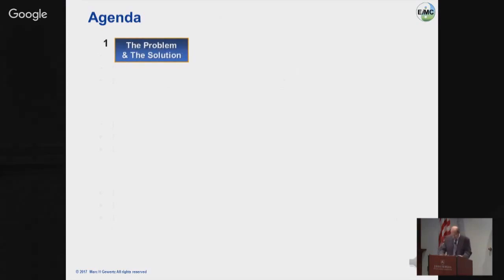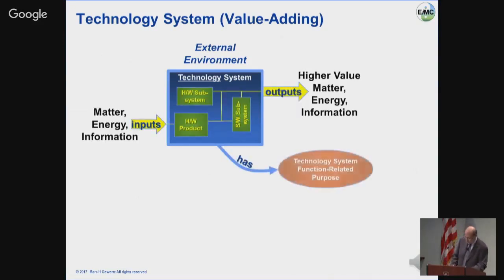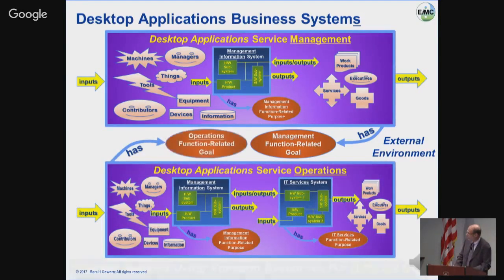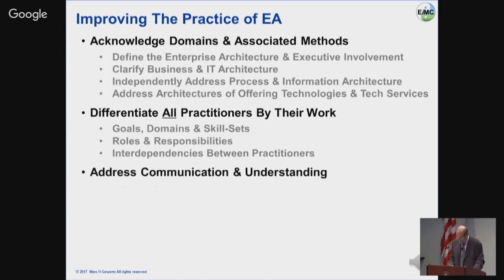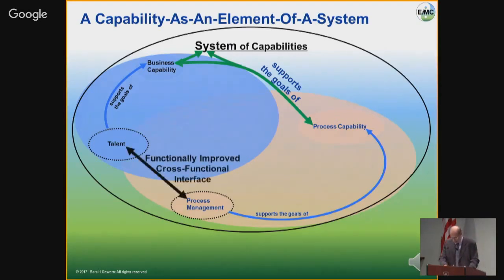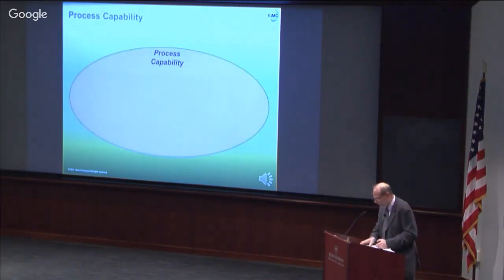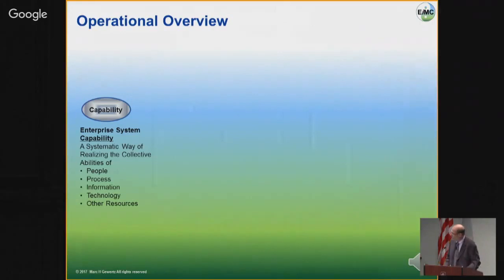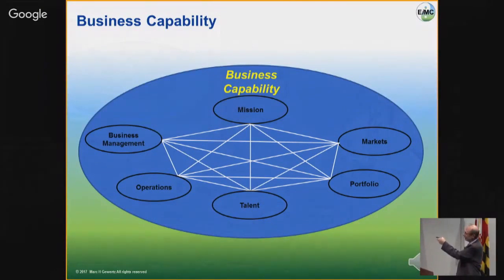2017 May 17 - A Systems View of Whole-Enterprise Enterprise Architecture (Live Streaming Version)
There is much confusion across business, government and non-profit organizations as to exactly what the differences are between the business practices of Enterprise Architecture, Business Architecture, and IT Architecture. Most is due to overlap of interests and many differences in terminology between architects, managers and executives, especially when their activities are coupled with external organizations, customers and stakeholders with different interests and needs, a common working environment in today’s marketplace.  Through the lens of a systems perspective of an enterprise in a start-up environment, the basic and fundamental capabilities are systematically differentiated and defined, including the roles and responsibilities for architecture and managing each capability.